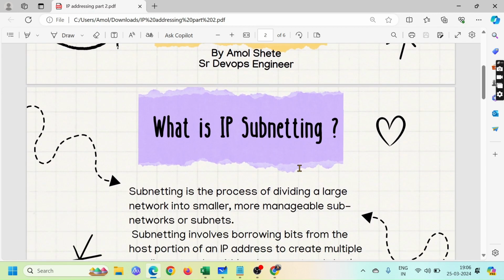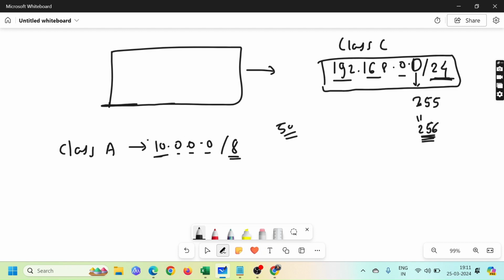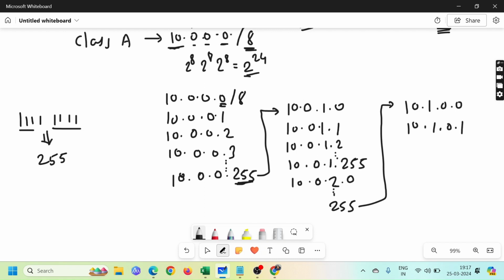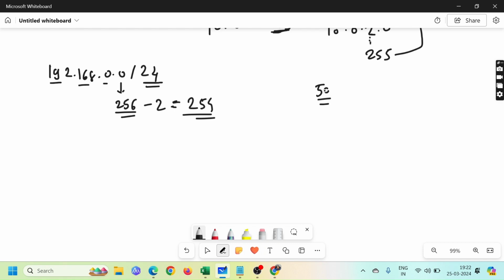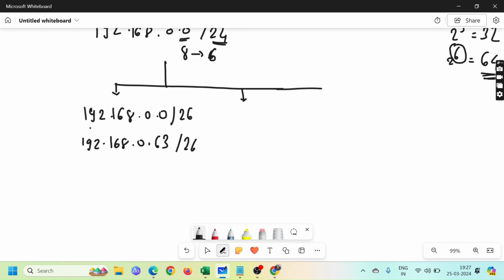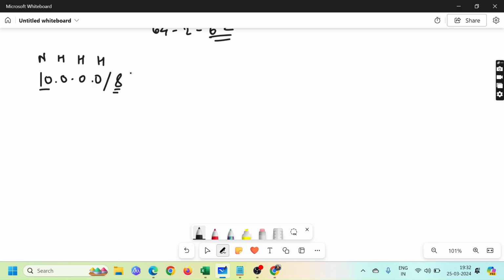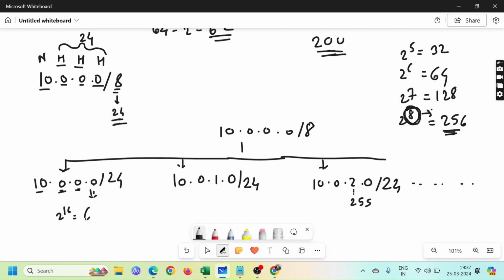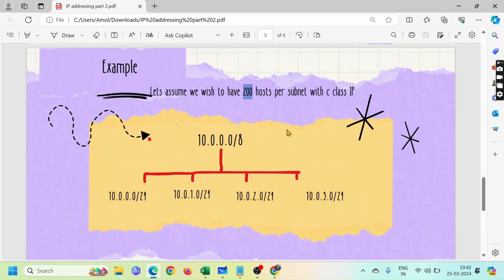Understand IP Subnetting | IP Address | Part 2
Subnetting is process of cutting big pool of ips into small. This videos talks about how we can do subnetting.